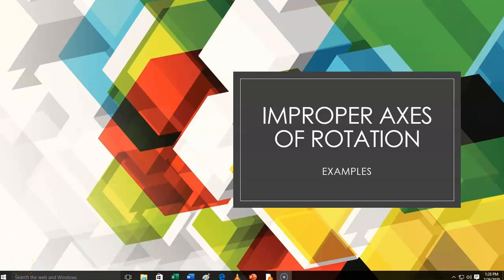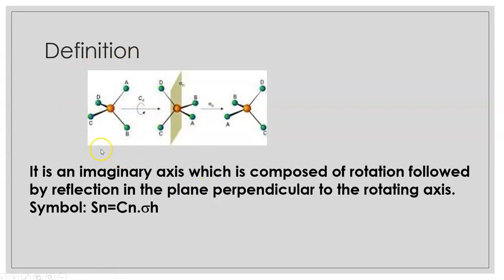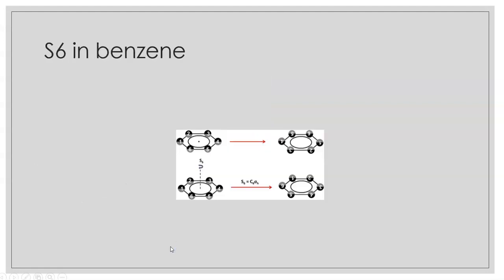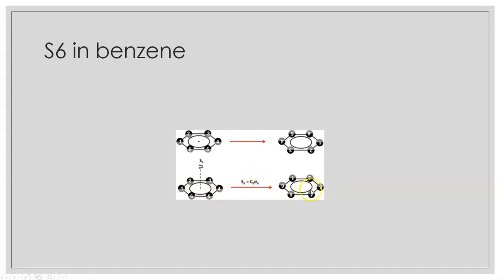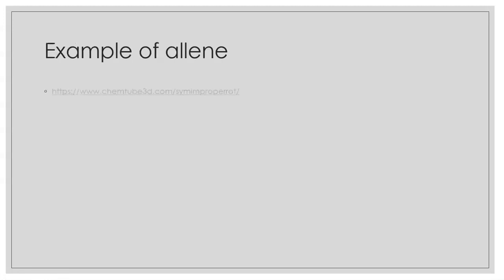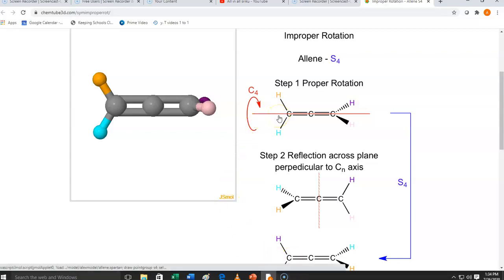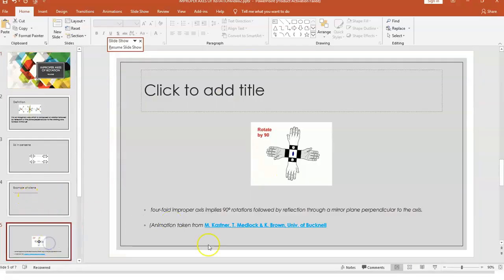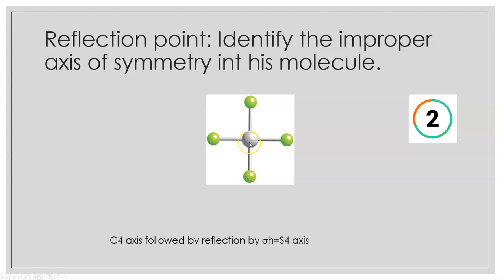Improper axis of rotation-Dr.L.Akilandeswari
In this video students will get to know clearly what an improper axis of symmetry is and will have a concrete idea on the rotation followed by reflection.